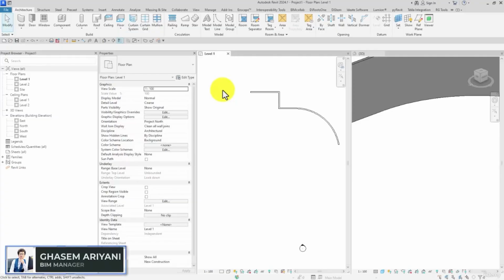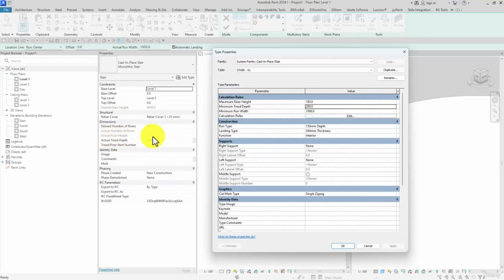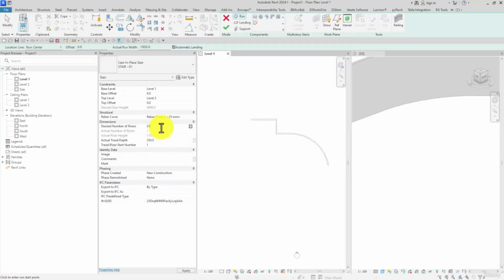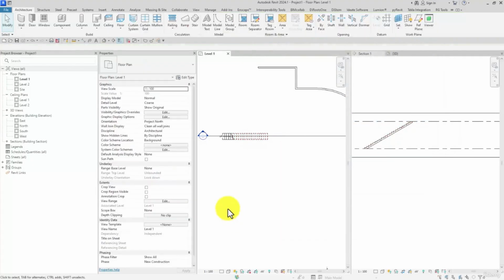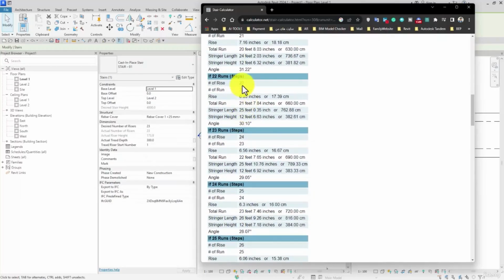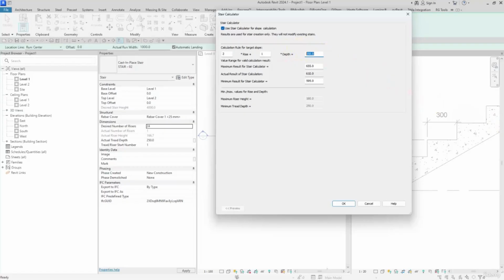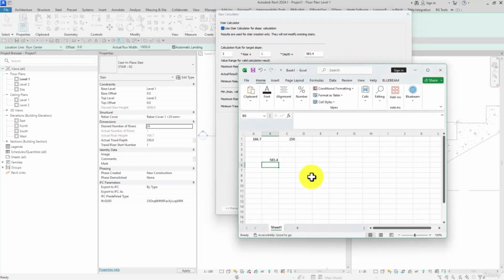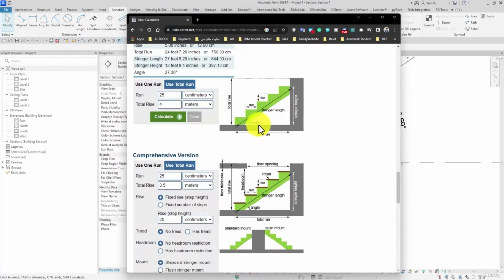281 Calculation Rules Settings for Stairs